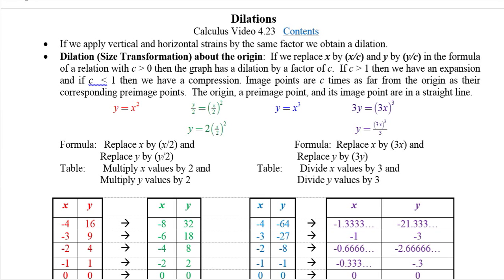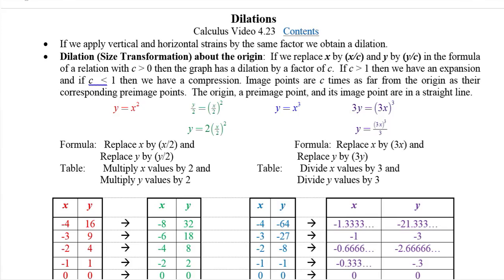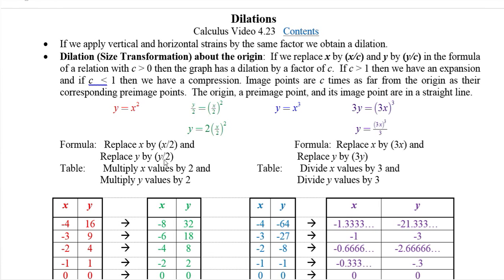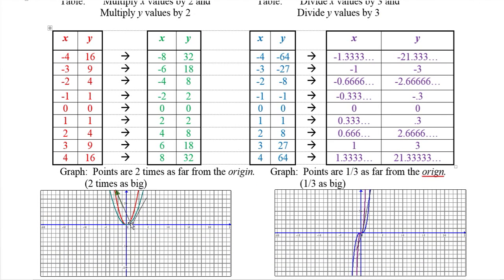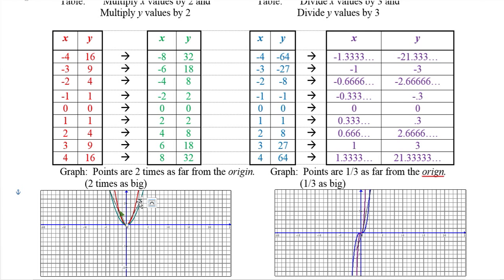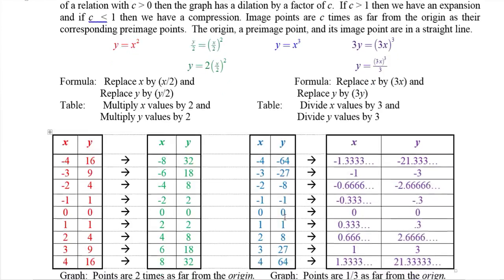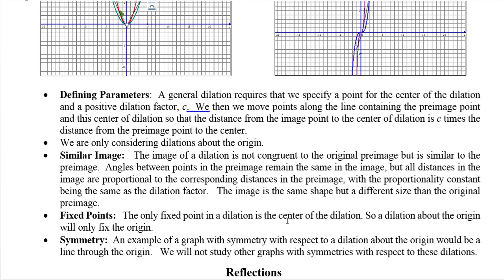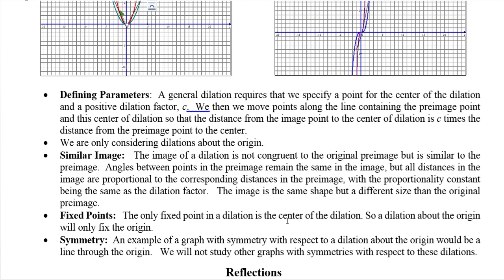Calculus 4.23 Dilations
We summarize properties of dilations of relations.